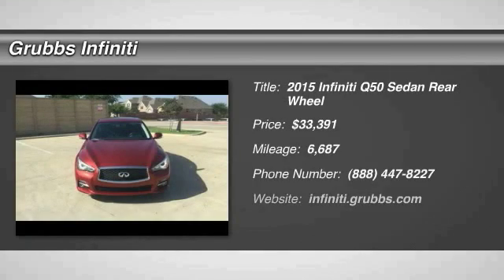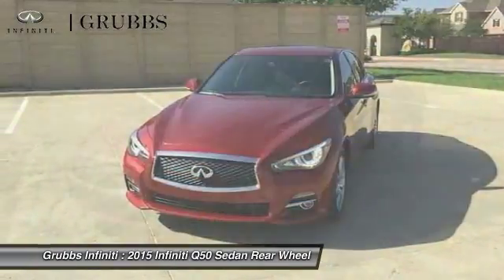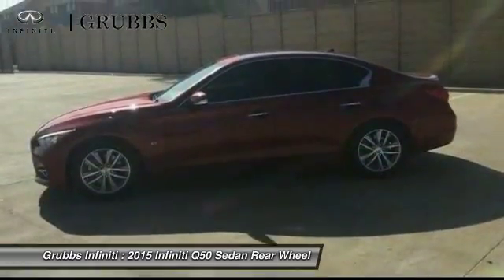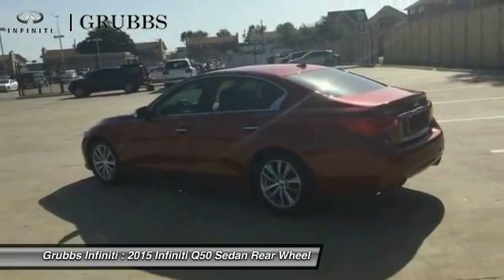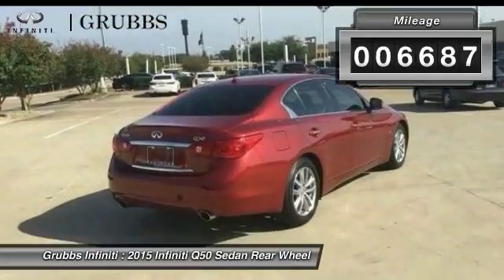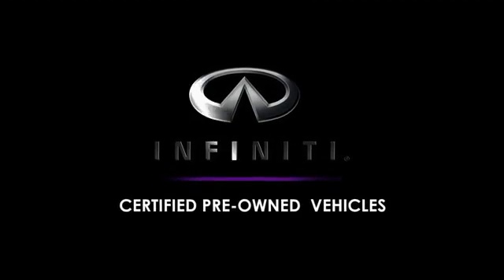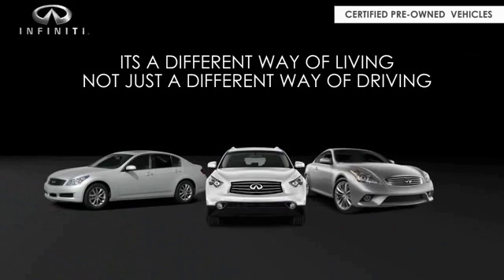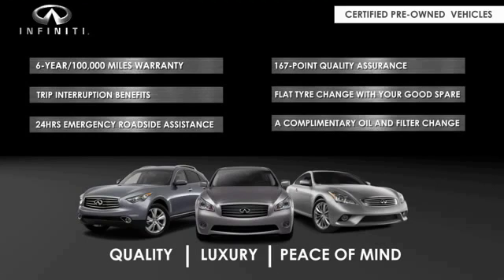2015 Infiniti Q50 Dallas Ft. Worth Grapevine GFM356654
Grubbs Infiniti
1500 E State Highway 114

Thank you for your interest in one of Grubbs Infiniti's online offerings. Please continue for more information regarding this 2015 Infiniti Q50 Navigation with 6,687 miles. Rest assured with your purchase of this pre-owned Infiniti Q50 Navigation. Because a CARFAX BuyBack Guarantee is included, you have built-in peace of mind to drive off the lot confidently. Very few vehicles meet the exacting standards of Certified Pre-Owned status. This Infiniti Q50 Navigation has met those standards. Intricately stitched leather and ergonomic design seats are among the details in which test drivers say that Infiniti Q50 is in a league of its own Put away your phone and focus on the road, your new vehicle has navigation. Price Does Not Include Dealer Added Options.